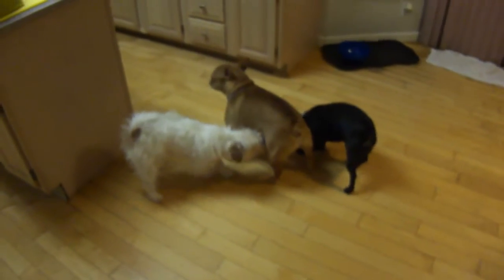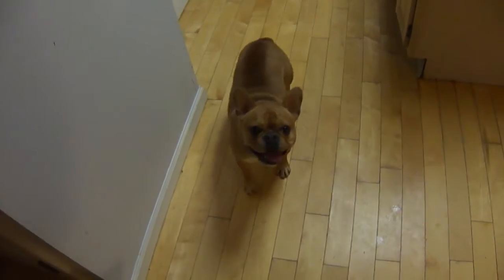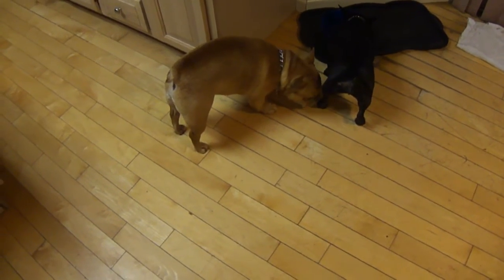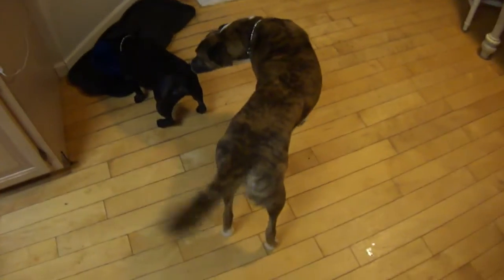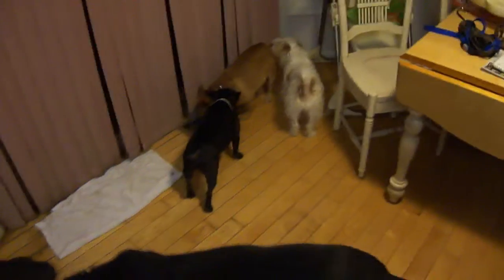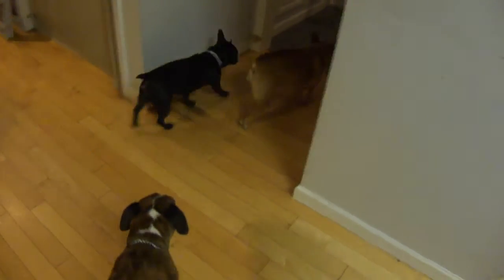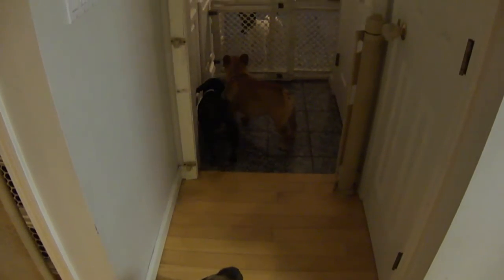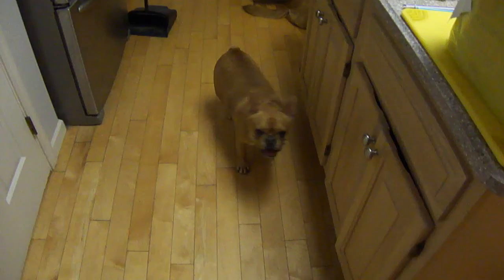tucker 1st day meet and greet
Tucker arrives at the facility. He conducts a very successful meet and greet.